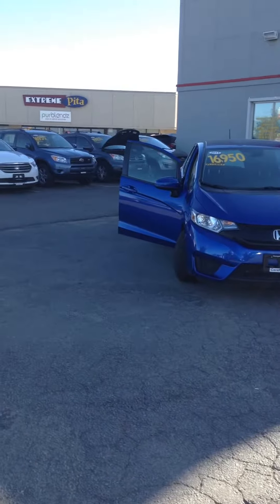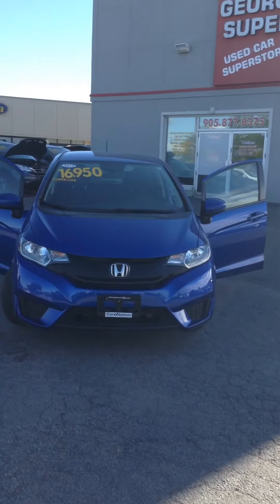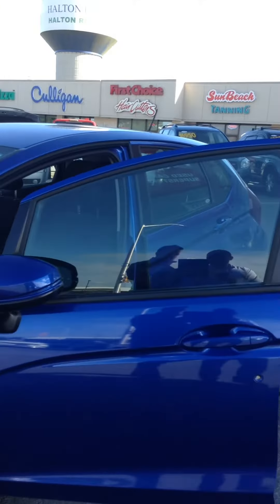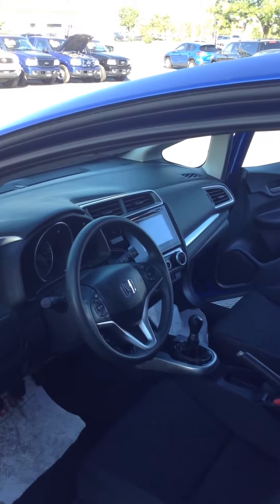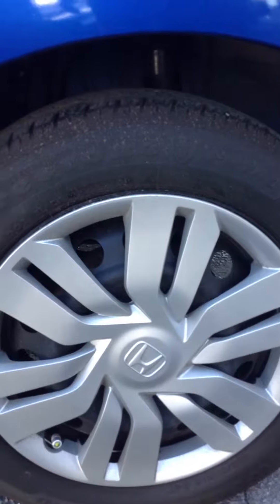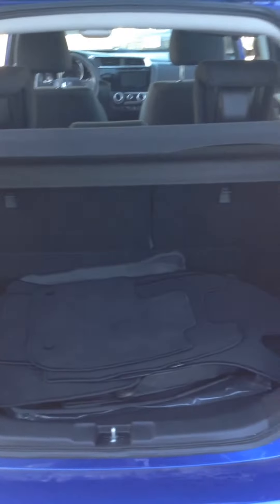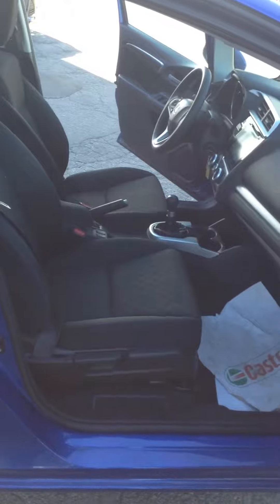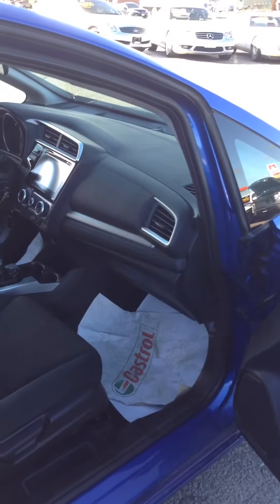2015 Honda Fit for Chris by Samuel